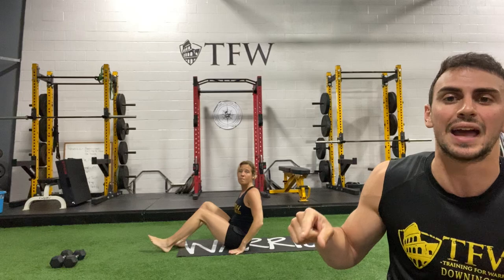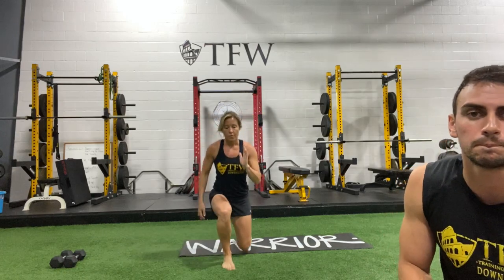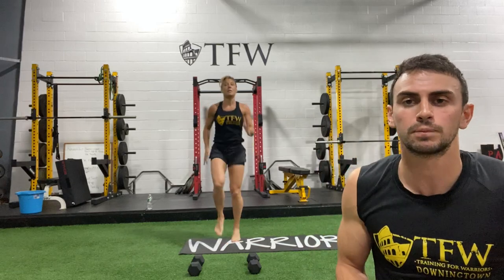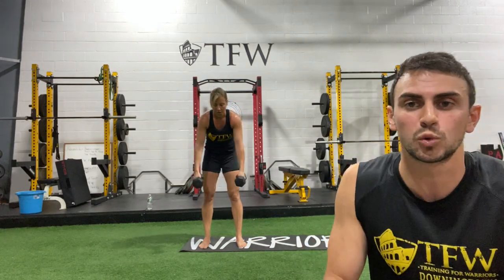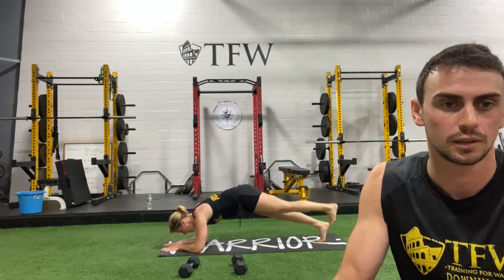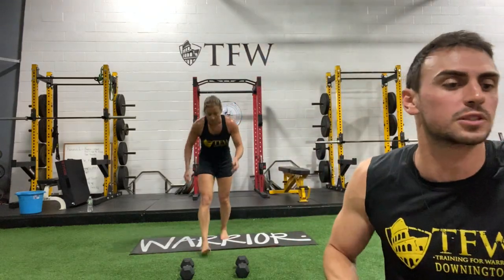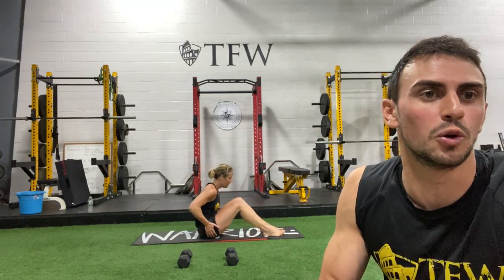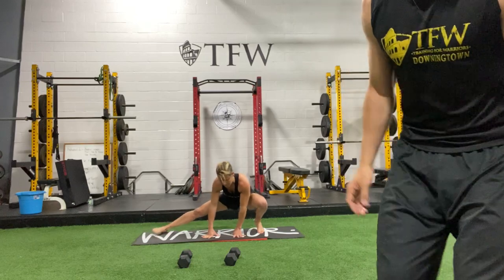Warrior Days 10: END OF MONTH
Equipment: light DB ( timed exercises )